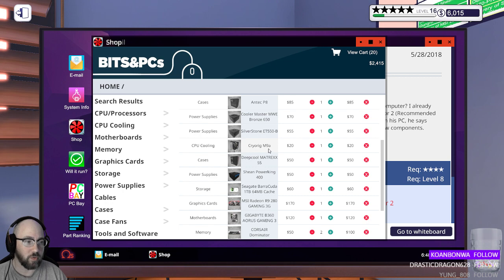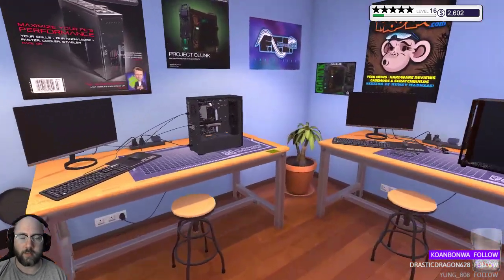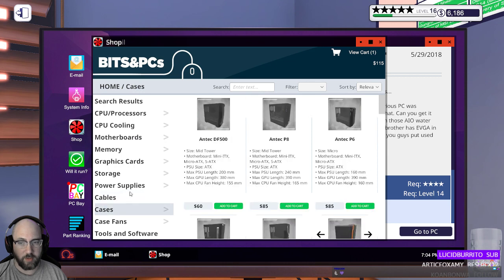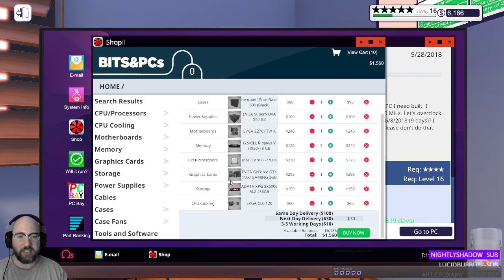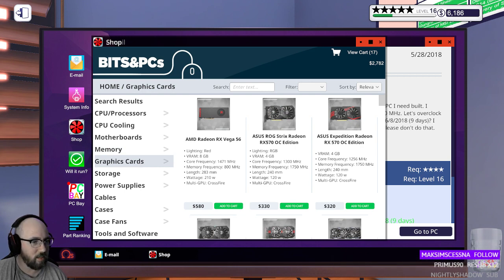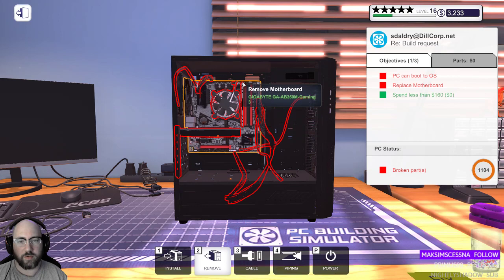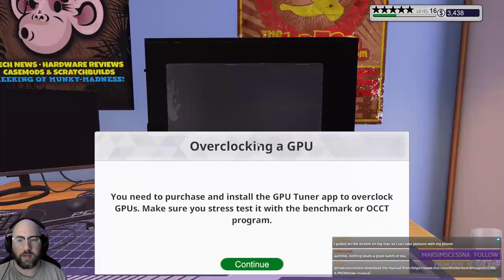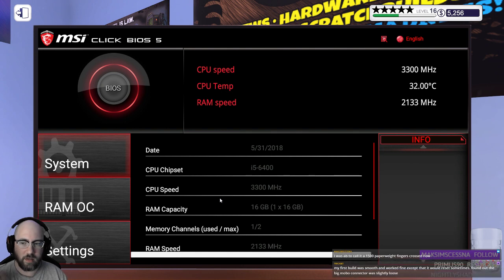Let's Play: "PC Building Simulator" (029)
Twenty-Ninth (029) episode in my "PC Building Simulator" video series.  This video contains footage from my live stream on Twitch for "PC Building Simulator" from a few days ago.